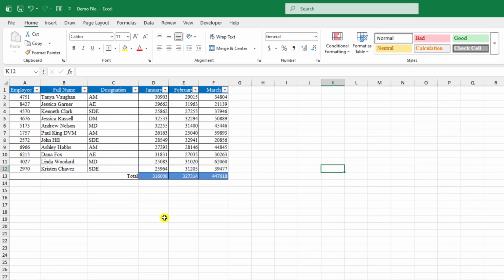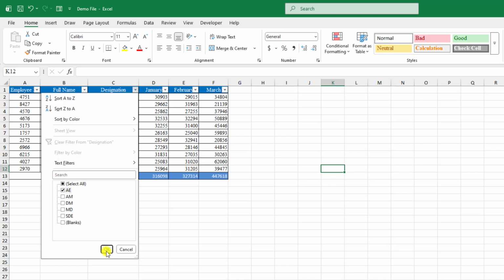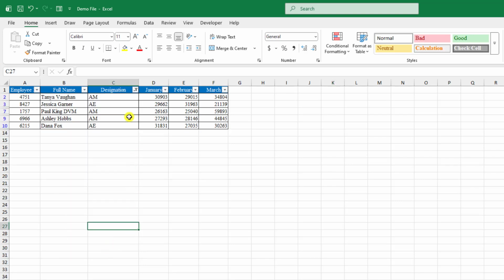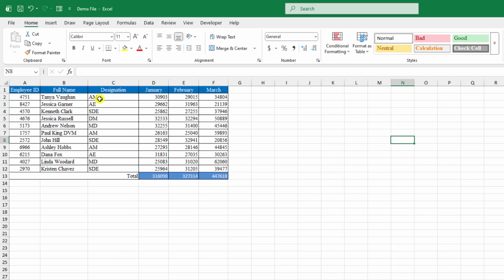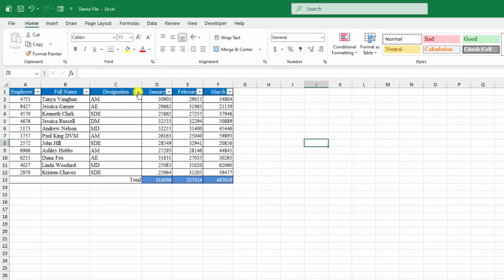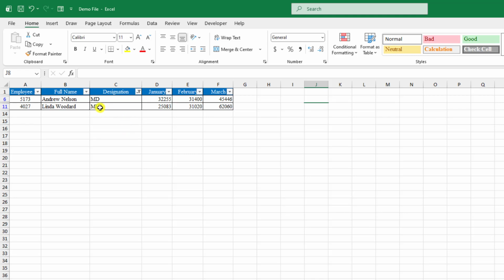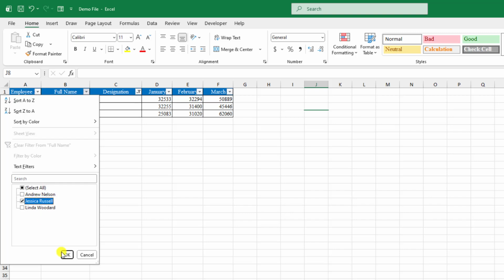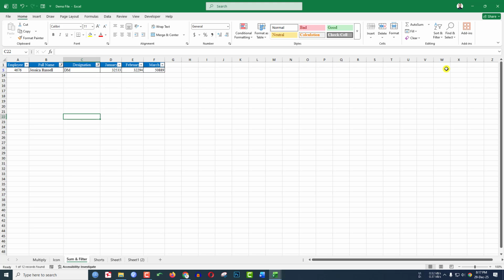How to Create Filter in Microsoft Excel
How to Create a Filter in Microsoft Excel

Learn how to create and use filters in Excel to sort and analyze data efficiently. This tutorial explains how to apply filters, filter by text, number, and date, and manage large datasets easily. Ideal for beginners and office users who want to work faster in Excel.